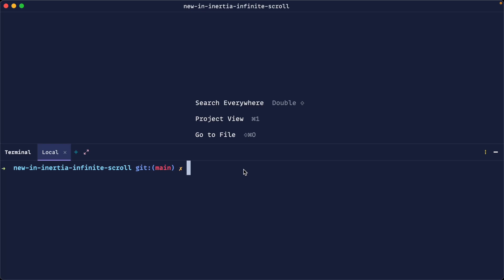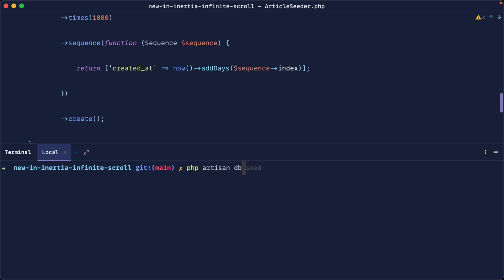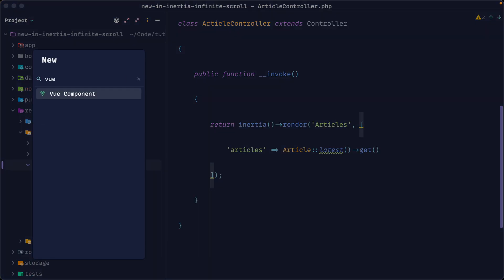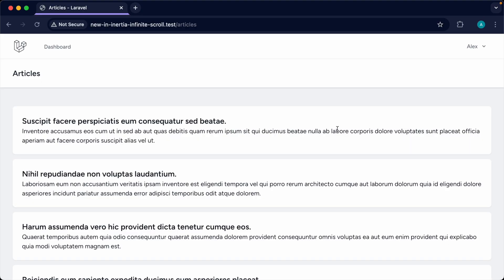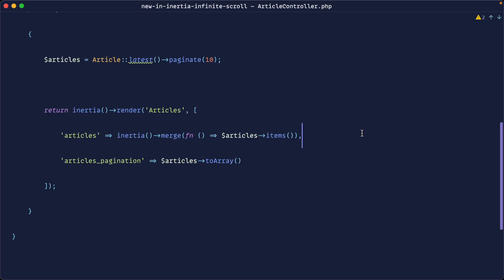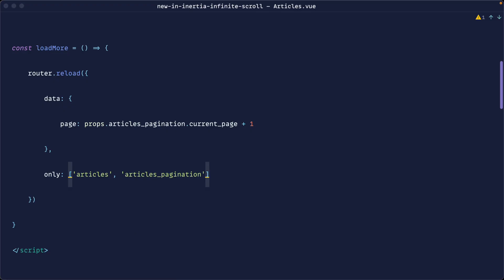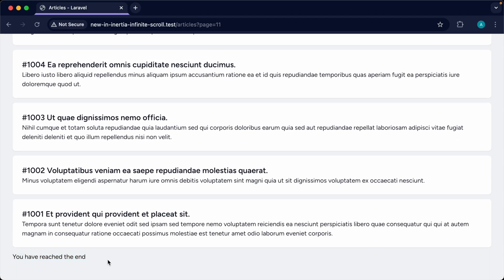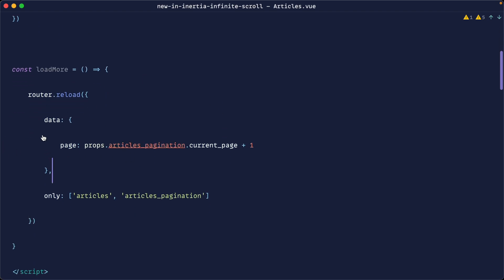New in Inertia: Practical: Infinite Scrolling